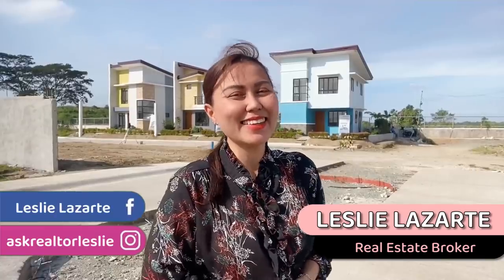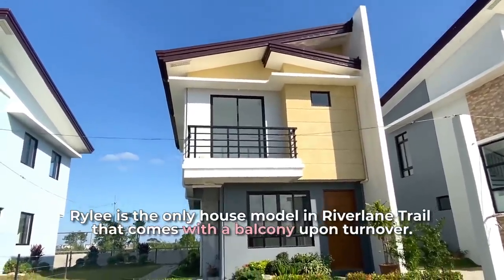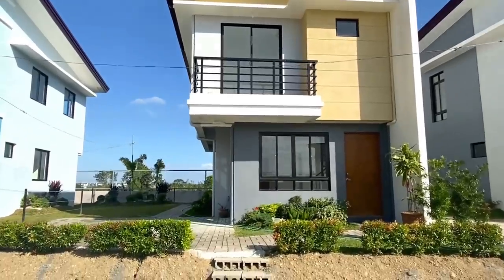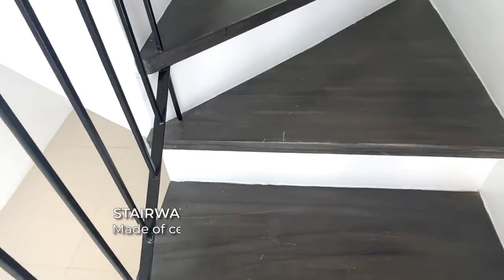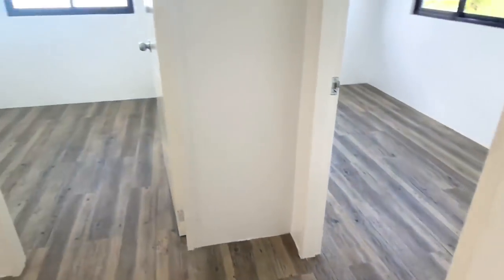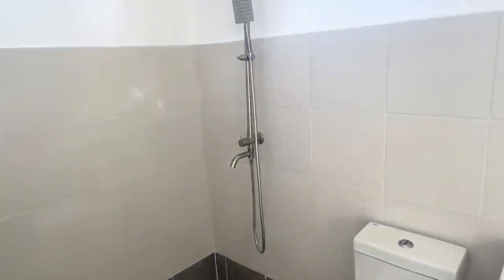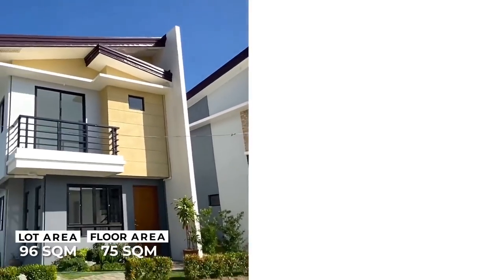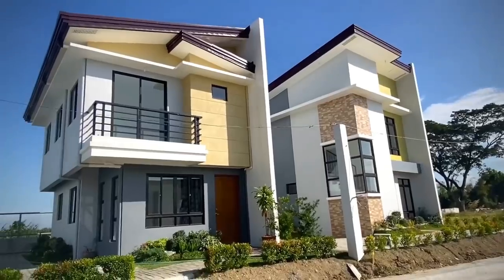House Tour 12 | 4BR Modern House for Sale General Trias Cavite | RYLEE MODEL @ Riverlane Trail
UPDATE AS OF AUGUST 1, 2021:
RIVERLANE TRAIL (RYLEE, LEILA & AMARA) IS ALREADY SOLD OUT. WE NO LONGER HAVE AVAILABLE UNIT IN RIVERLANE TRAIL. THANK YOU & CONGRATULATIONS TO THOSE TO WERE ABLE TO AVAIL A UNIT.

Experience Healthy Living here in RIVERLANE TRAIL! Riverlane Trail is a smoke-free exclusive subdivision, just 1-hour drive from Manila thru Cavitex. All homes in Riverlane Trail are available thru Pag-IBIG financing!

Riverlane Trail subdivision is a very exclusive community with only 191 Residential houses, wherein it gives your family a tranquil and peaceful living, just along Gov. Ferrer Drive, Brgy. Tapia Gen. Trias City, Cavite. Riverlane Trail is a proud project of Queenstown Property Development Corp.

PROPERTY SPECIFICATIONS:
📌 House Model: RYLEE HOUSE MODEL
📌 Village Name: Riverlane Trail
📌 Location: Barangay Tapia, General Trias Cavite
📌 Floor Area: 75 square meters
📌 Min. Lot Area: 100 square meters
📌 House Type: Single Attached
📌 Bedrooms: Four (4) Bedrooms
📌 Toilets & Bath: Three (3) Toilets & Bath
📌 Car Garage: Two (2) Carports
📌 Construction: Pre-selling / Non-Ready for Occupancy
📌 Turnover: 24-30 months after complete DP
📌 Financing: Pag-IBIG Financing & Spot Cash

RIVERLANE TRAIL IS AVAILABLE THRU PAG-IBIG FINANCING ONLY! Bank Financing is NOT available. Inhouse Financing is NOT available.

HOUSE FEATURES:

📌 GROUND FLOOR
Two (2) Car Garage
Living Room
Dining Room
Kitchen
Toilet & Bath
Bedroom #1
Laundry/Service Area
Lanai (provision)

📌 SECOND FLOOR
Master’s Bedroom with Balcony
Master's Toilet & Bath
Bedroom 2
Bedroom 3
Common Toilet & Bath

MATERIALS AND FINISHES: COMPLETE FINISH
📌 Fully painted exterior and interior wall finish
📌 Painted GI sheet for roofing with gutter & downspout
📌 60x60cm Porcelain floor tiles for ground floor
📌 40x40cm Ceramic floor tiles glossy for second floor
📌 Analok finish sliding windows
📌 Tiled kitchen countertop with stainless sink
📌 Kitchen base cabinets are included
📌 Painted partition for interior walls
📌 Fully tiled bathroom flooring and walls
📌 Complete bathroom fixtures (sink, toilet bowl, shower, soap and tissue holder)
📌 Painted balusters and wooden steps on stairway
📌 Sliding door leading to balcony on Master’s BR
Stainless Rain-type shower fixture for Master’s toilet

SAMPLE COMPUTATION THRU PAG-IBIG FINANCING:

RYLEE HOUSE MODEL @ Riverlane Trail
📌 Lot area: 96 SQM
📌 Floor area: 75 SQM
📌 Total Contract Price: Php 3,911,124
📌 Loan Value: 2,676,000
📌 Less: Reservation Fee: 30,000
📌 Less: Buyer's Promo: 30,00 **
📌 Monthly DP for 30 months: 39,171
📌 MA 30 years to pay: 16,695
📌 Minimum Required Salary: 56,000

** Buyer's Promo is subject for promo validity. This promo is valid until March 31, 2021 only. **

VILLAGE AMENITIES:
👍 Elegant Entrance Gate with security guard & CCTV
👍 Gated community with perimeter wall
👍 Basketball Court
👍 2-storey Clubhouse
👍 Parks & Playgrounds
👍 24/7 Security
👍 Regular garbage collection
👍 MERALCO Electricity
👍 Centralized Deep well water supply

Plus, let us help you get Pre-qualified on your preferred financing.

LESLIE LAZARTE
Real Estate Broker
PRC Lic. No. 13570
PTR No. 1515512